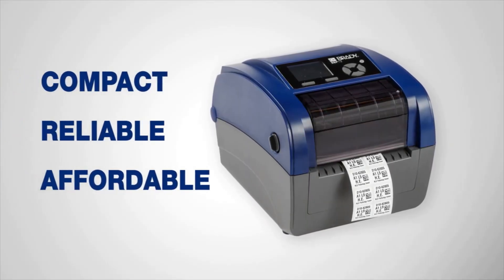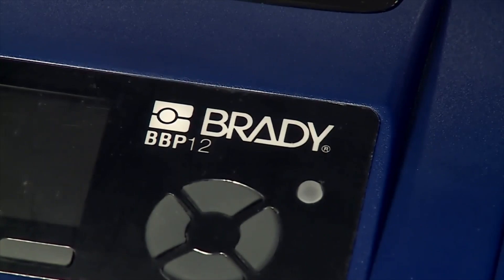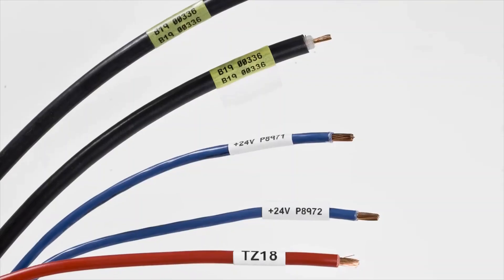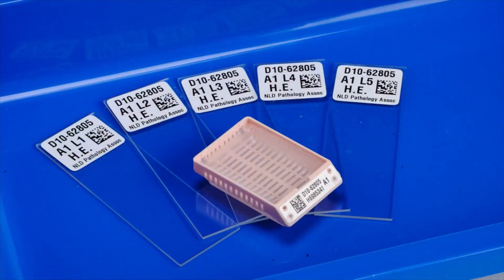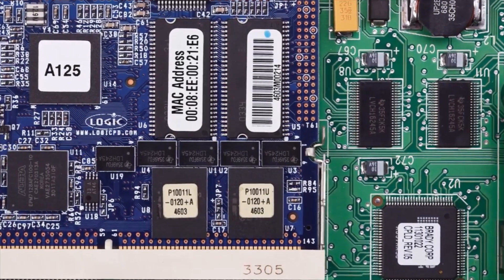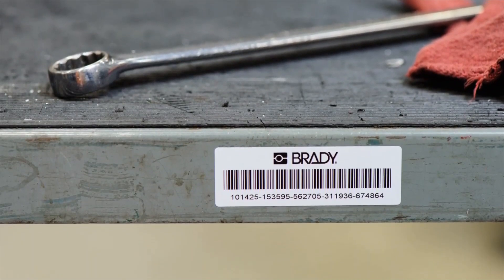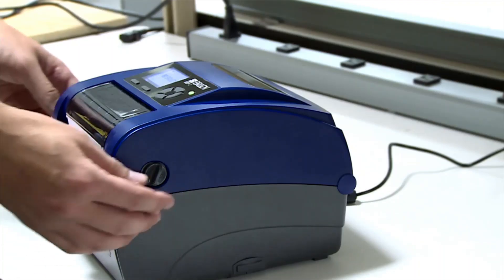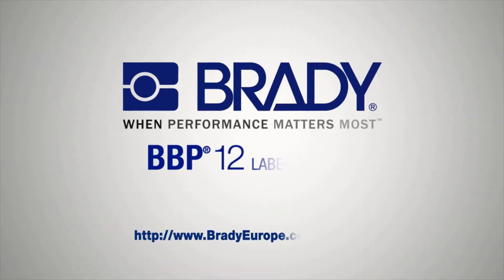BBP12 drukarka etykiet Brady prezentacja drukarki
Drukarka biurkowa BBP12 bardzo dokładnie odwzorowuje obrazy i umożliwia umieszczenie kodu kreskowego nawet na niewielkich 10 mm etykietach. Dzięki temu może być z powodzeniem stosowana do ogólnej identyfikacji produktów, elementów wyposażenia oraz śledzenia partii produkcyjnych. Drukarka etykiet samoprzylepnych BBP12 może być też częścią niewielkiego, automatycznego systemu identyfikacji i drukować szeroką gamę etykiet do identyfikacji produktów.